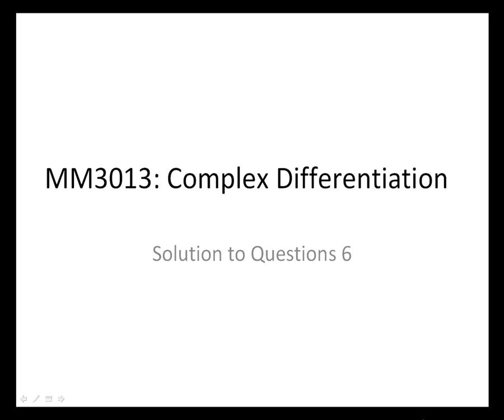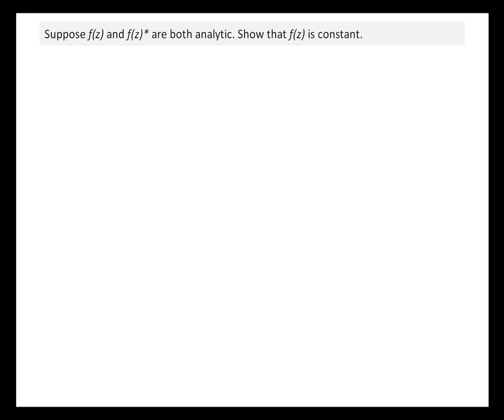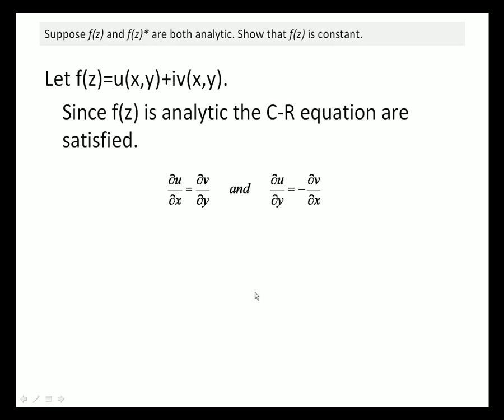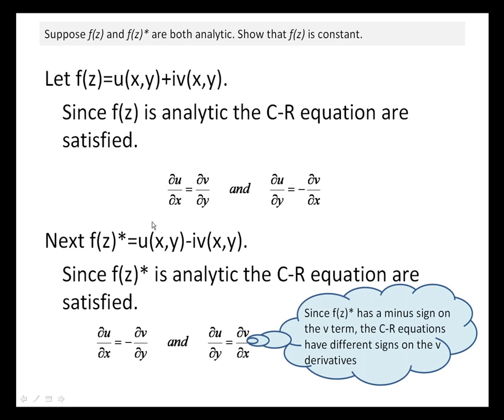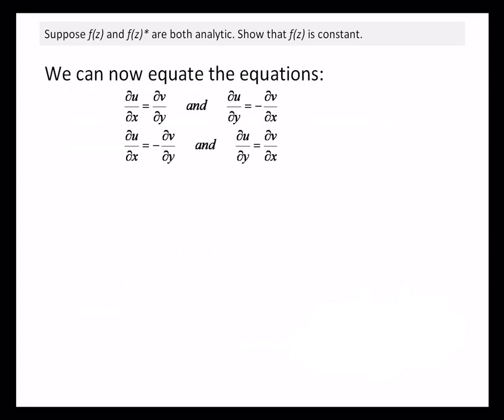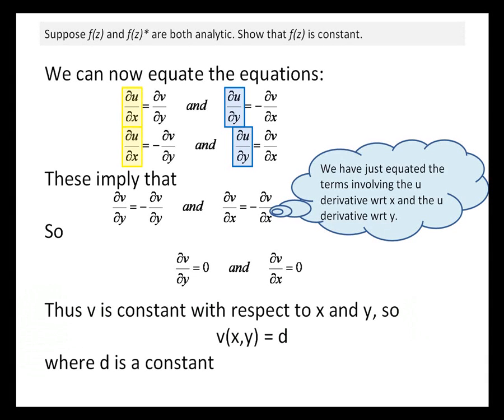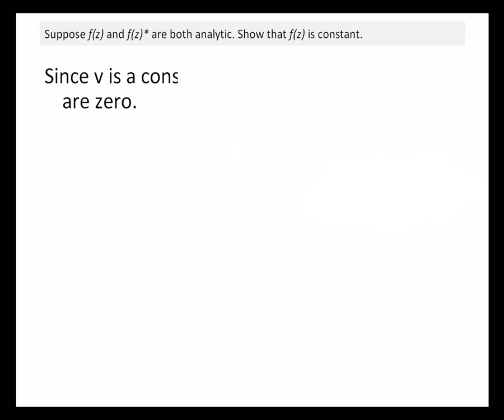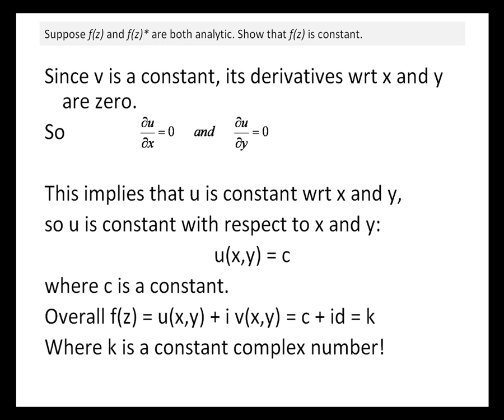MM3013_Complex_Differentiation.wmv